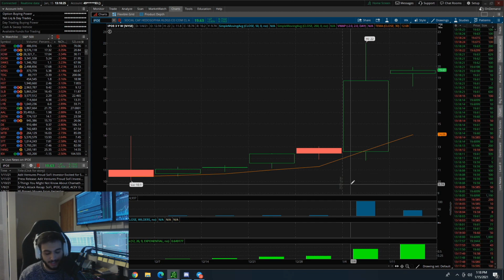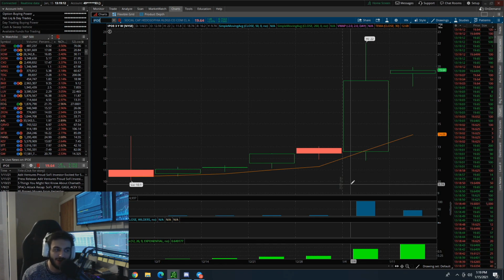What Are SPACS? ($IPOE & $PSTH)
All securities carry risk. Lot's of new investor's are trying to jump on the hot SPAC market. Today's video explains SPAC's as well as their pros and cons. Could this be the key to our Lambos and Moon Mansion?

Trading stocks and options do not have to be a hard task. Please do not hesitate to message me or comment any question as I would love to help you better yourself as a trader :)